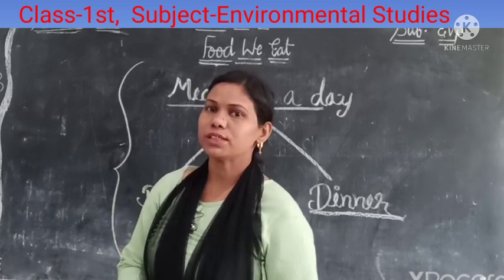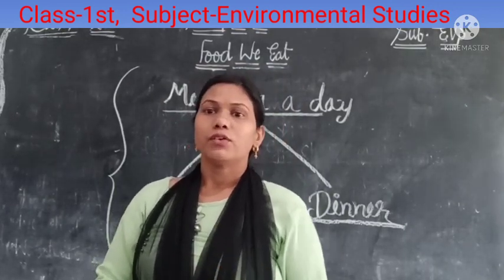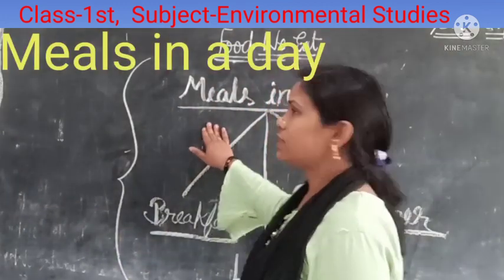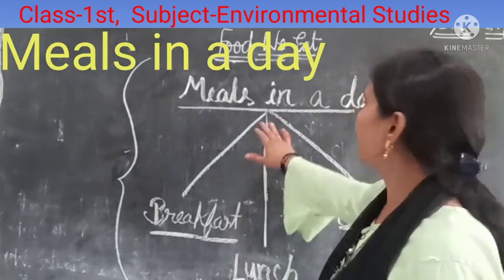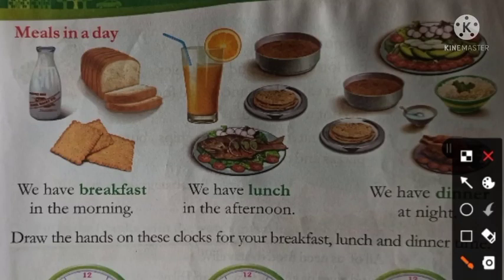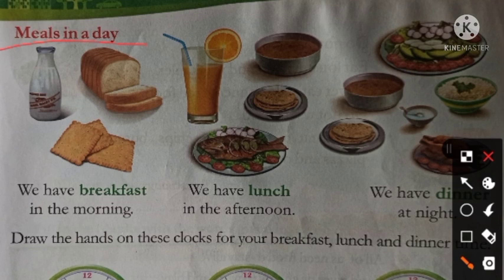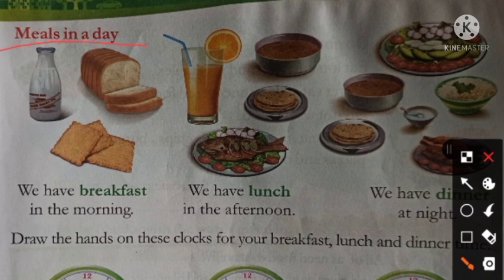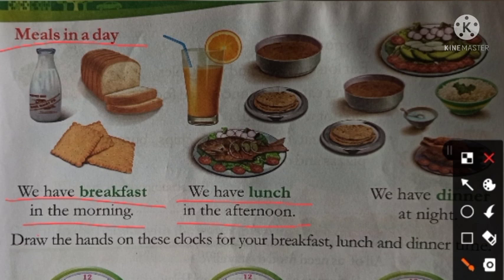Class-1st,EVS, Chapter-5(The Food We Eat) By -Suman Sharma